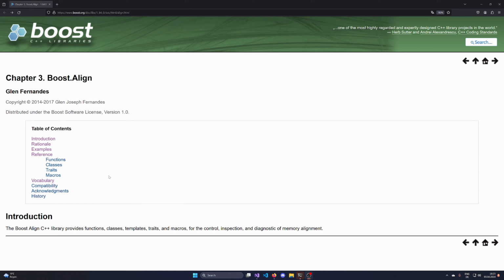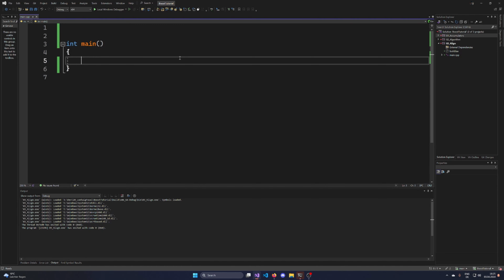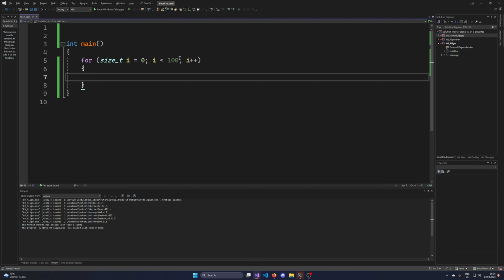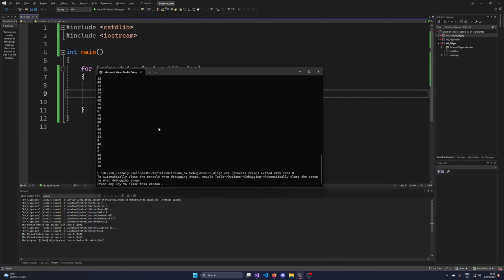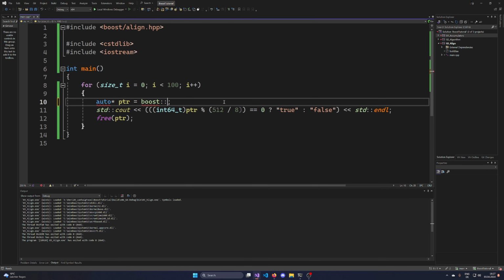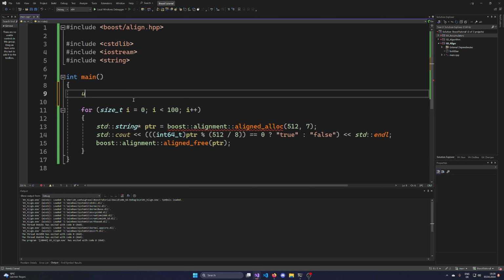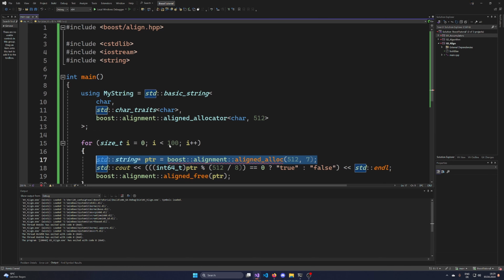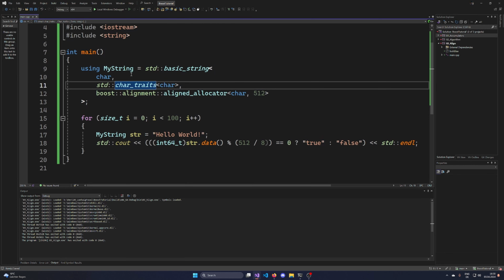Boost.Align | Boost C++ Library Essentials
In this tutorial, we dive deep into the Boost C++ Libraries, a collection of peer-reviewed, portable C++ source libraries. We'll explore its vast array of functionalities designed to enhance your software development process, ranging from smart pointers and multi-threading to network programming and beyond. Whether you're a seasoned developer looking to refine your toolkit or a beginner eager to understand the power behind Boost, this guide is crafted to provide valuable insights and practical applications.